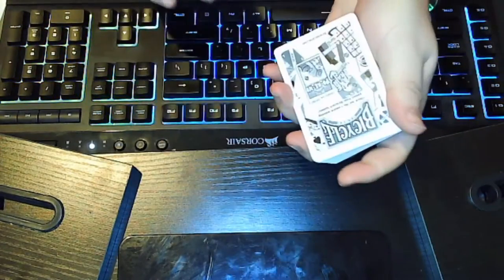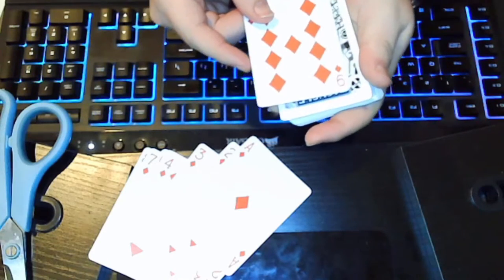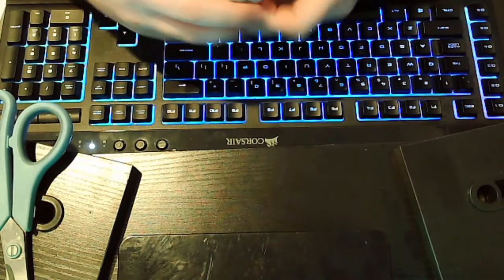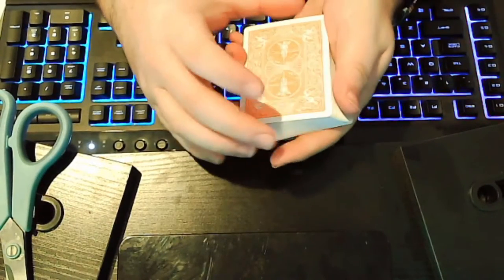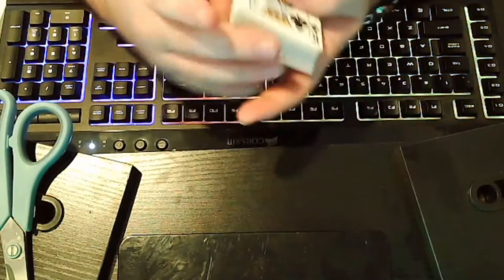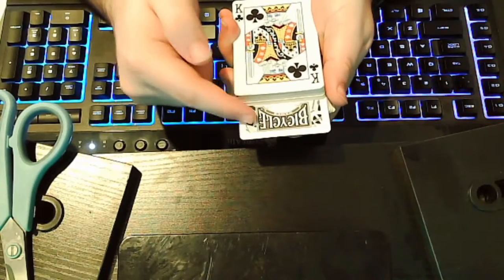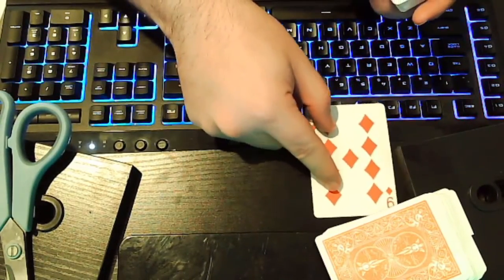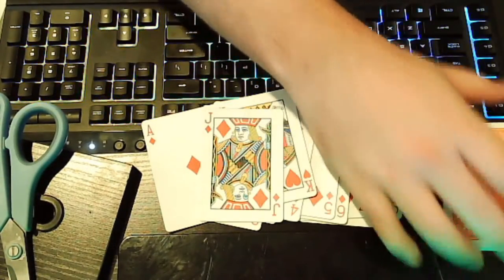HOW TO do "The Ten Lepers"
It's been a while, but this one has been requested a few times so I did a quick video explaining it.